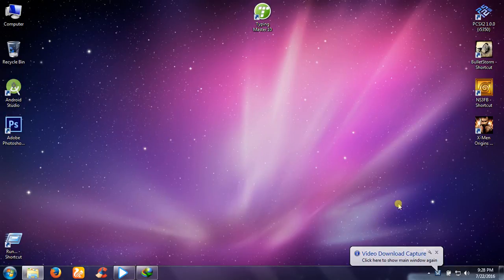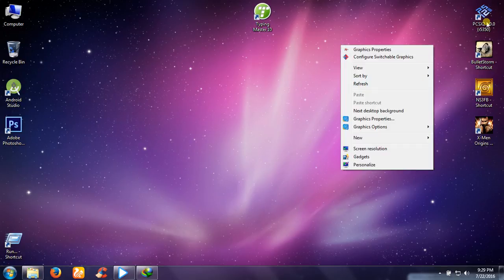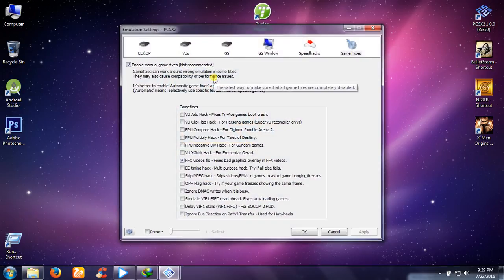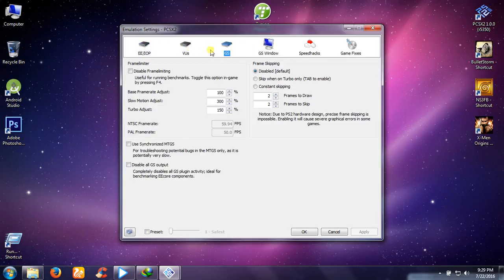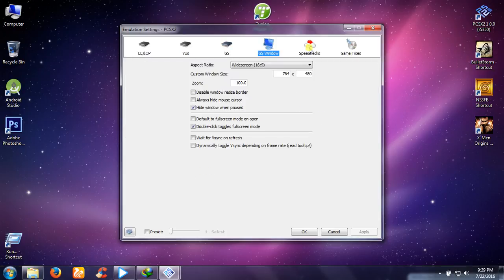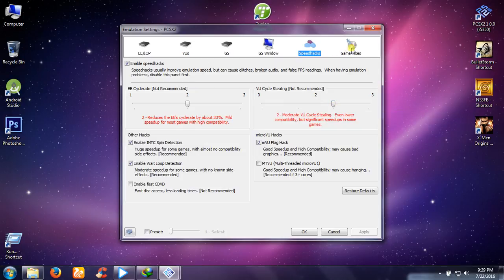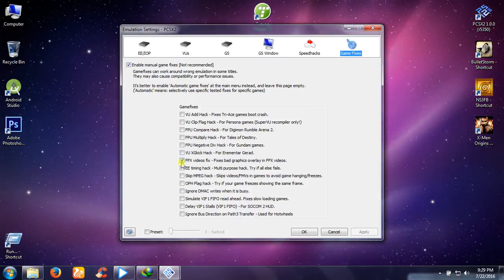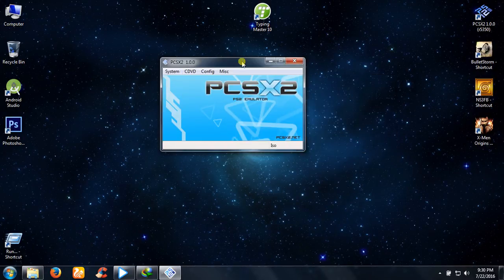Best Emulation Settings for pcx2 in windows pc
PCX2 Emulator is a Software for Playing ps2 games in windows or mac.
Some games dosent run in default settings,in order to play most  games in pcx2 u need best emulation settings.